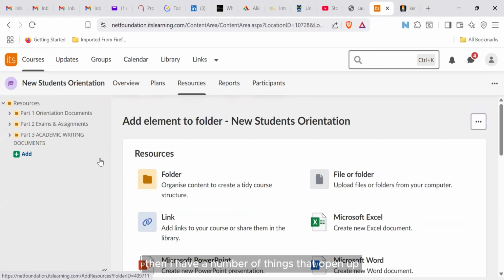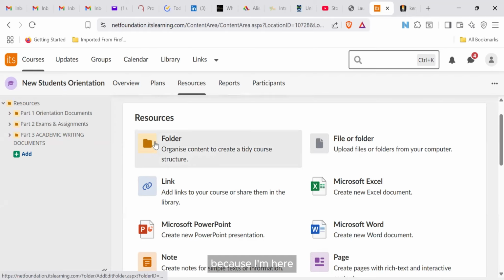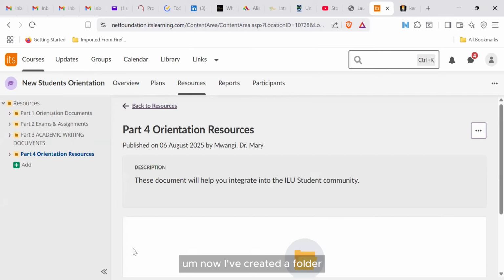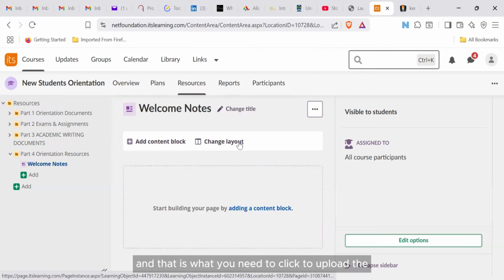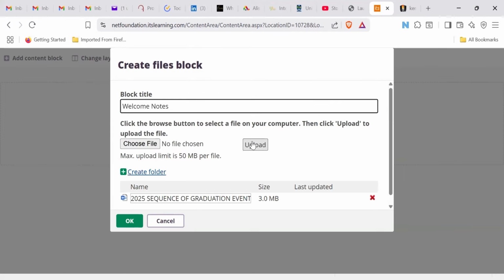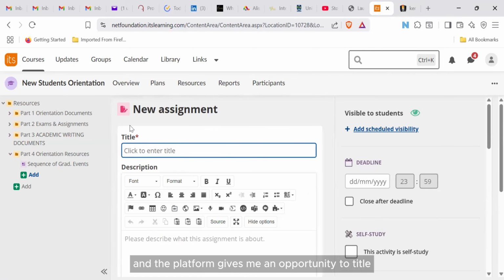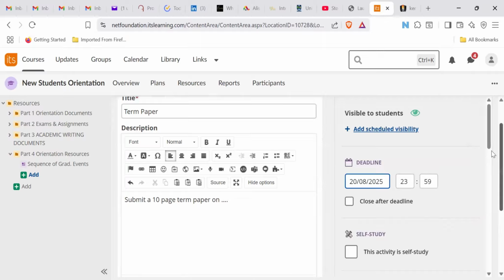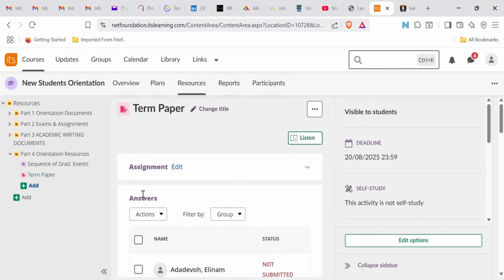How to add Elements to a Course in ItsLearning